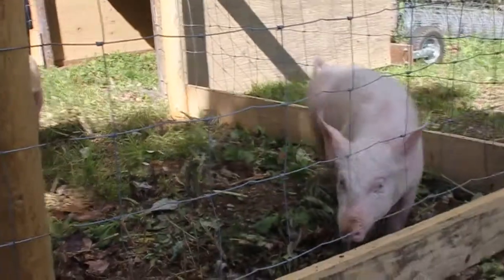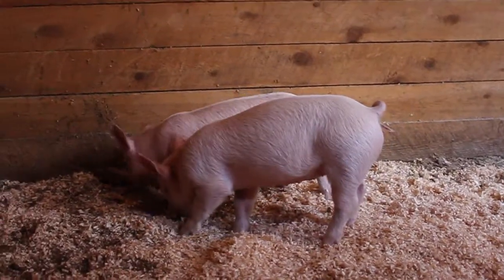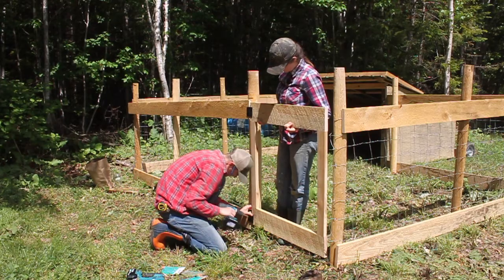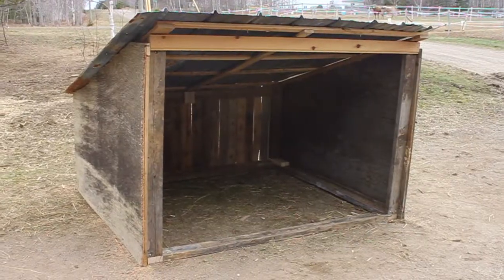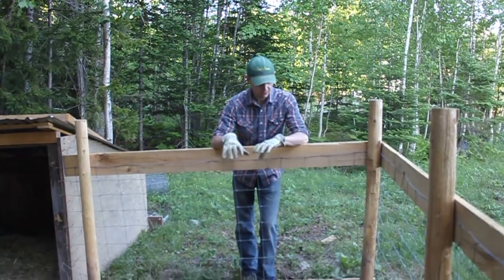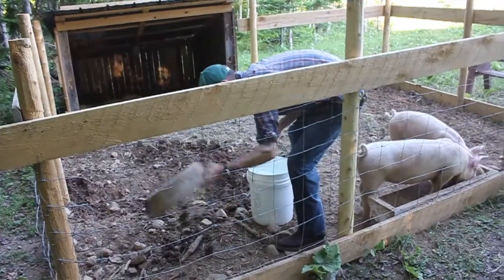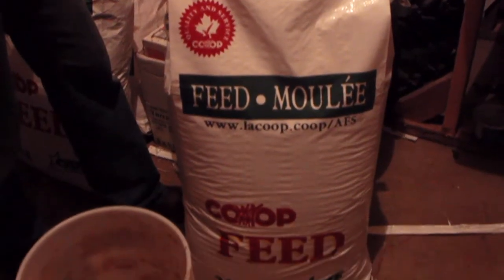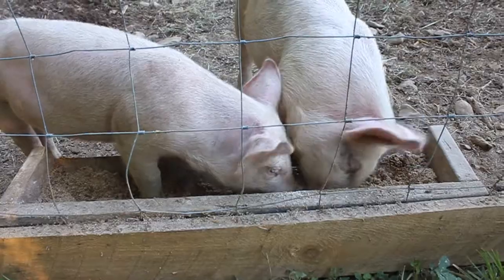First Time Raising MEAT PIGS on the Homestead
Everything needed for the first year of raising meat pigs on a small scale. Here is everything we needed to buy and build (including costs) to get started with meat pigs on our homestead. In this video we cover buying the pigs, building a shelter, fencing, water set up, feed, and mistakes to avoid when starting out.

* All costs in the video are in Canadian dollars